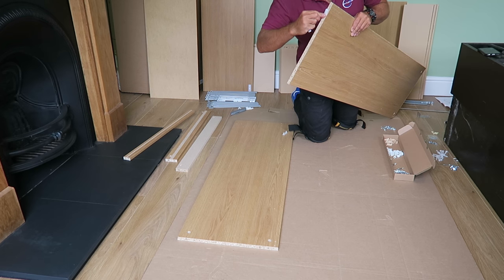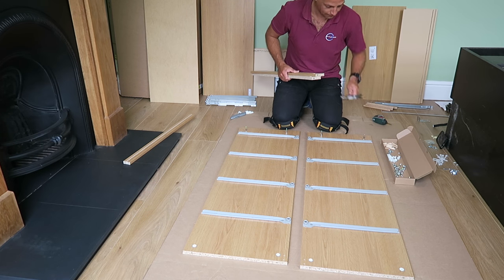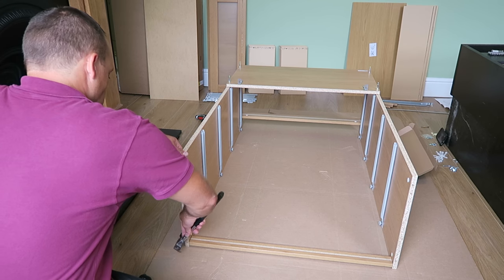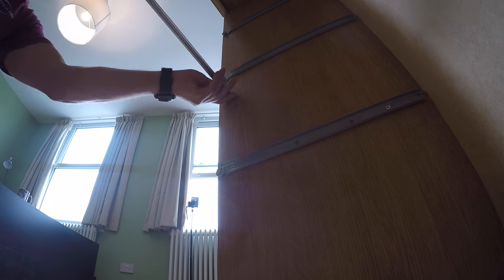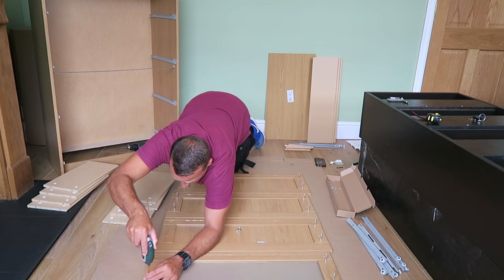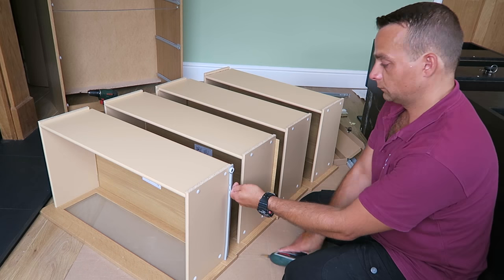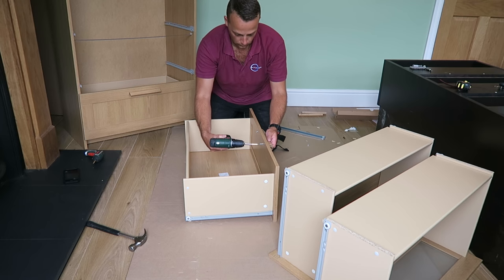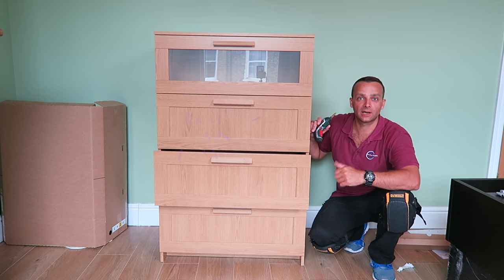IKEA Chest of 4 drawers BRIMNES Assembly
How to assemble IKEA BRIMNES Chest of 4 drawers oak effect frosted glass. Easy to assemble this Brimnes chest of drawers currently £75 in the UK.

Bigger drill and screwdriver all in one